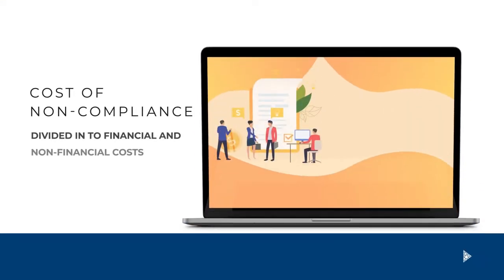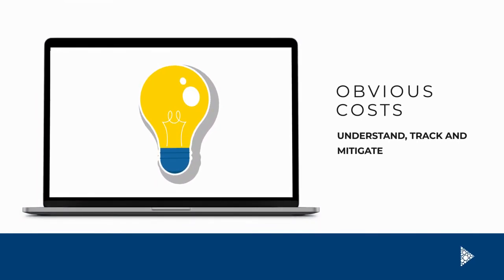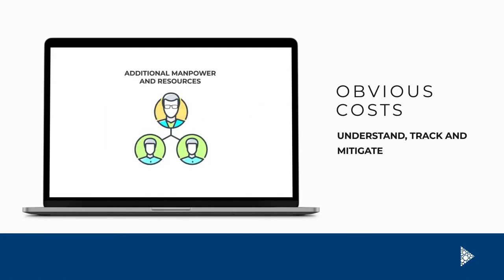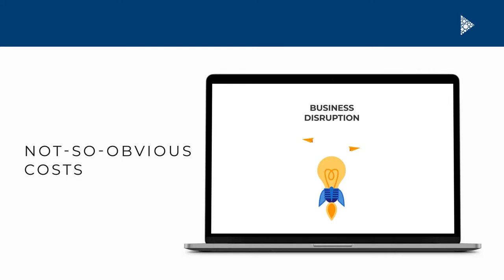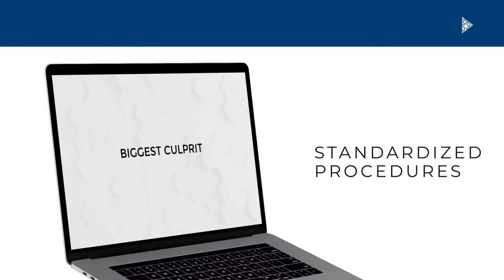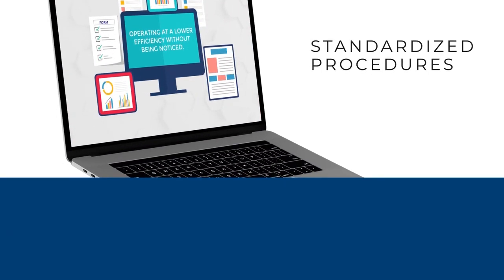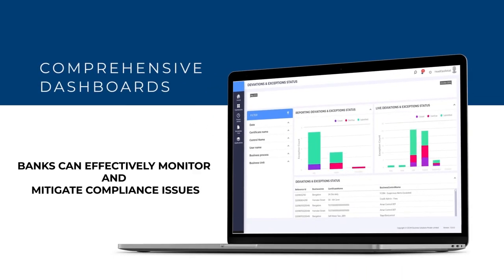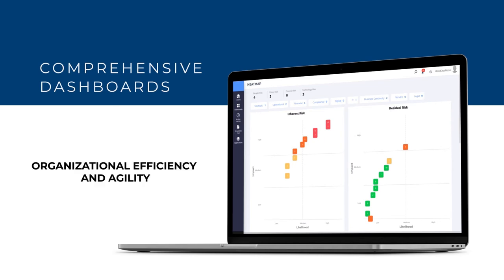The Cost of Non - Compliance for Financial Services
In highly regulated industries like Financial Services, the costs of not complying can be extremely steep. Recent research indicates that failure to comply has become more costly than ever for organizations, far exceeding the costs of compliance. In other words, it makes good business sense to ensure compliance with all relevant regulations. The video shows how it can help you achieve this!